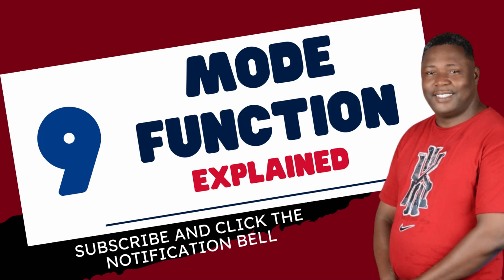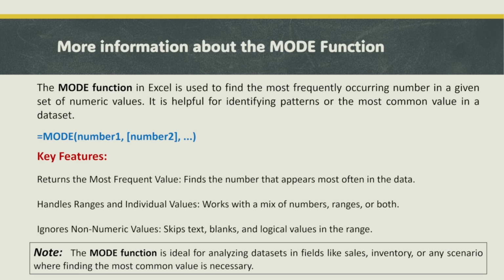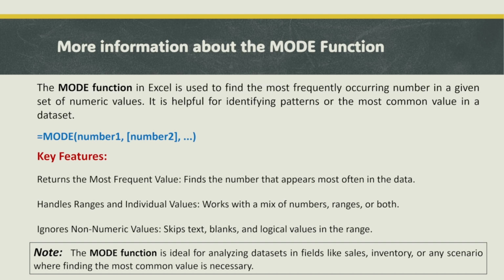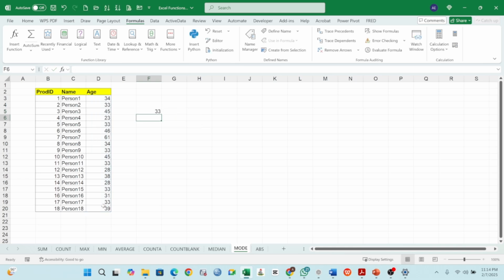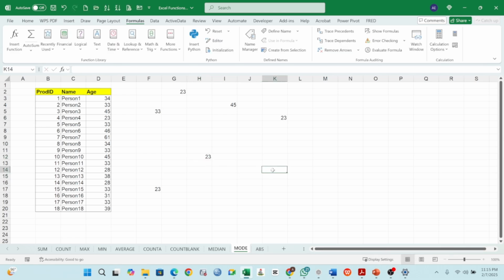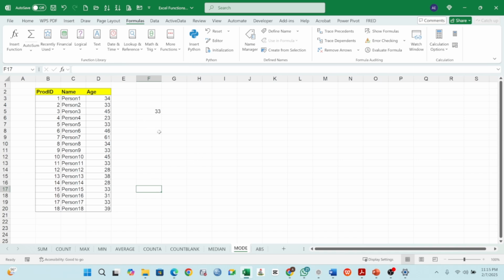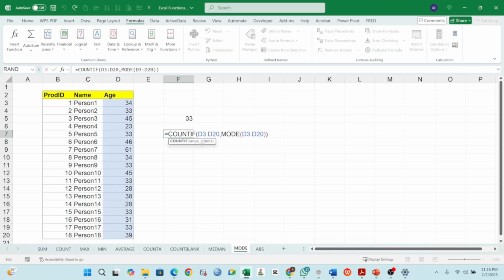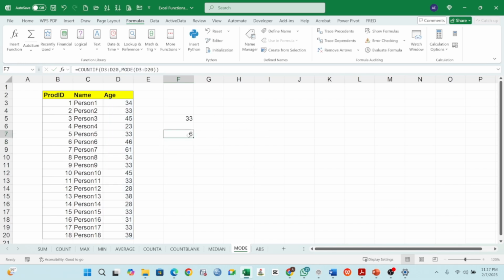MODE Function Explained!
📌 How to Use the MODE Function in Excel – Explained! 🔢

Want to find the most frequently occurring value in a dataset? The MODE function in Excel helps you identify the number that appears most often, making it a useful tool for statistical analysis.

📌 What You’ll Learn:

✔ What the MODE function does and how it works.
✔ The difference between MODE, MEDIAN, and AVERAGE.
✔ Practical applications in business, finance, and research.